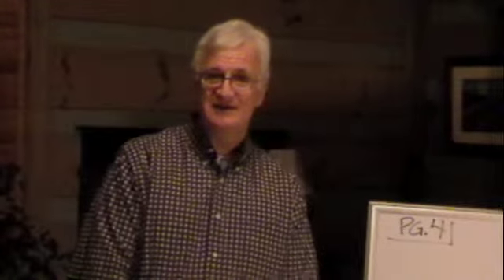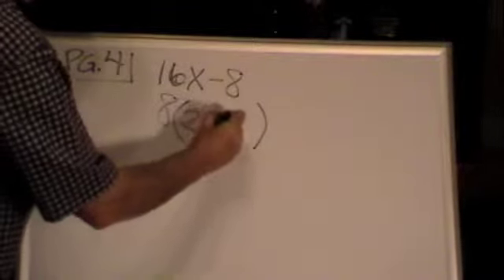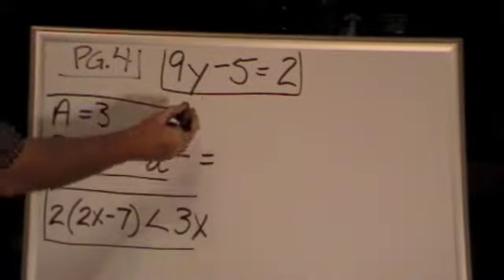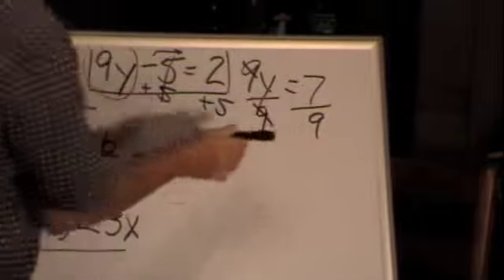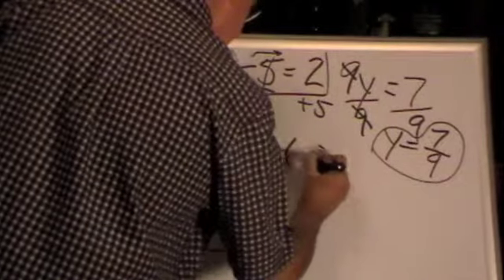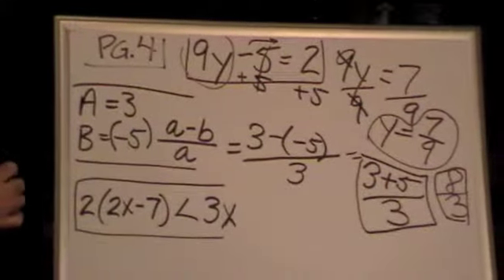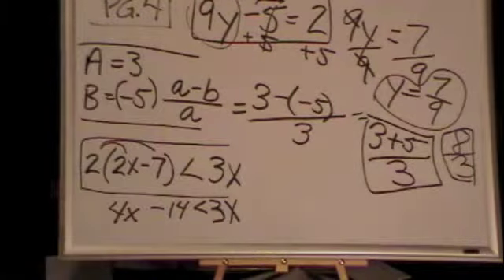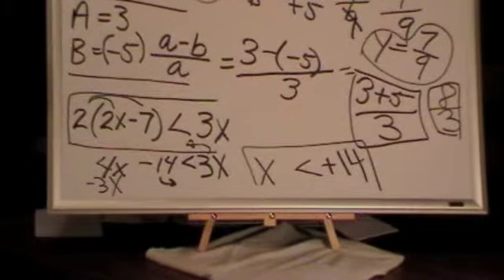Page 4 prob 1-4